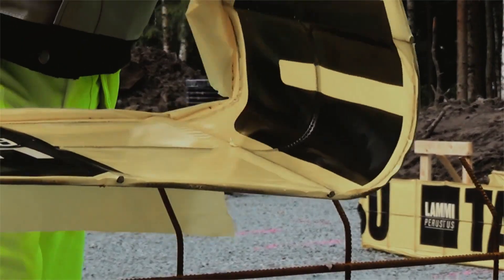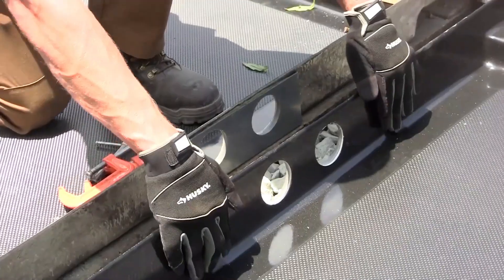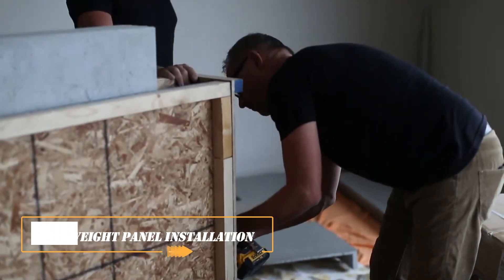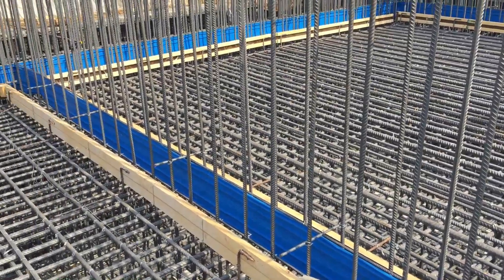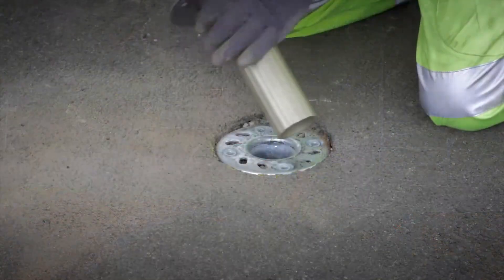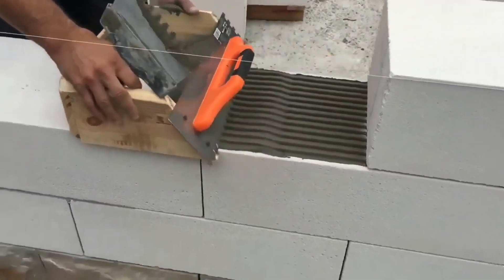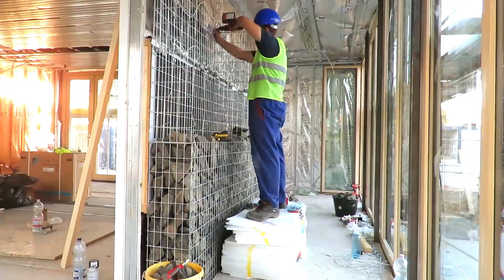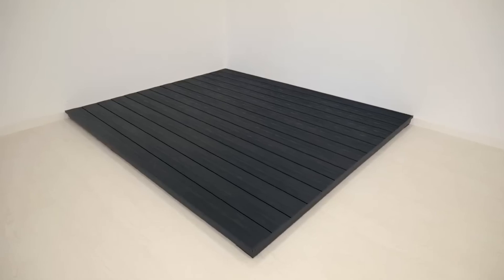INCREDIBLE CONSTRUCTION TECHNOLOGIES THAT ARE WORTH SEEING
00:00-INTRO

00:36-Railroad Spill Containment

01:40-Lammi Tassu

02:42-Lightweight Concrete Panel Installation

03:36-PVC Waterstop

04:23-Ferradix

05:20-Redi2Set Glass Block

03:13-Template for Masonry Blocks

06:46-The Perfect Block

07:44-Gabion Box

08:39-SwitchBoard Ultra PVCu

Our Channel